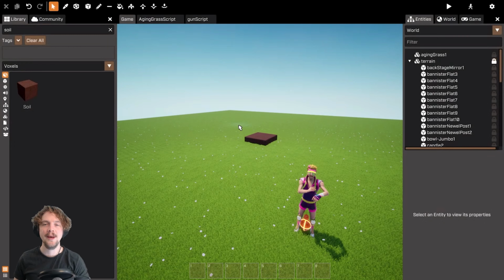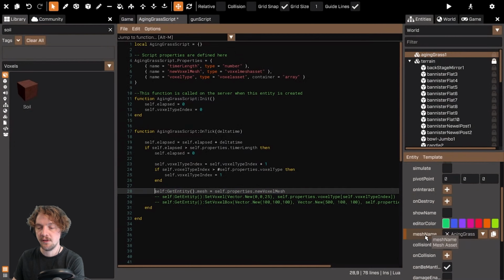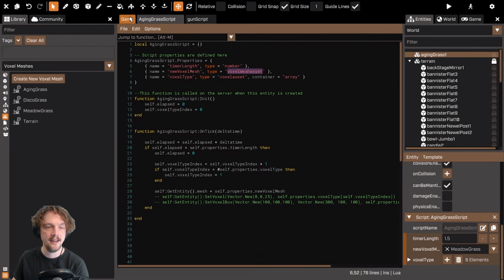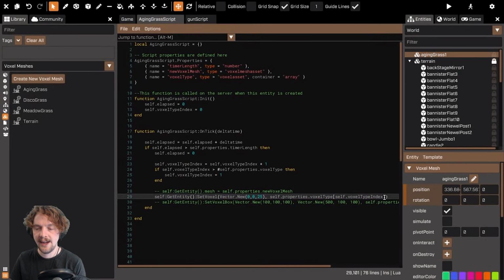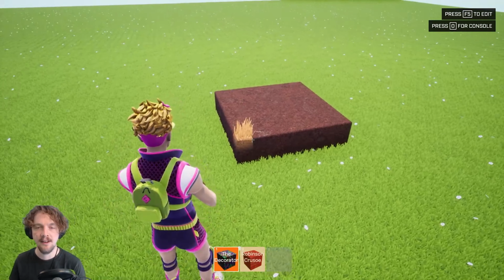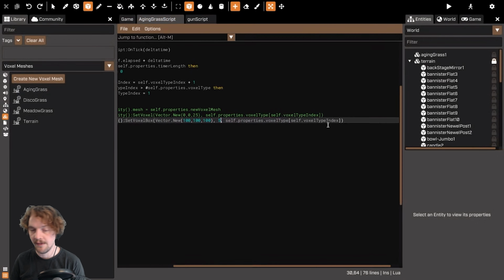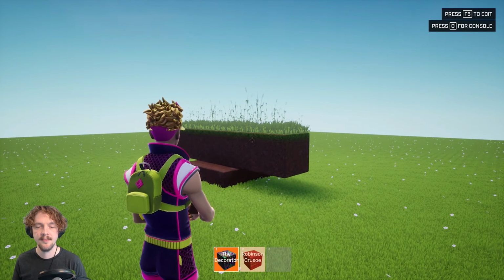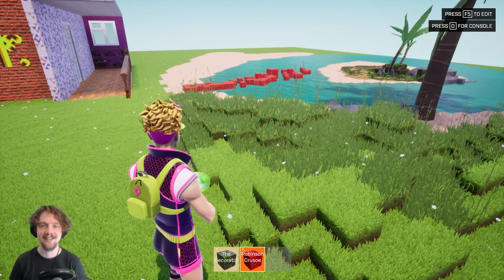Quick Guide - Working with Voxels in Code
Have you ever wanted to make a wallpaper gun or insta-bridge weapon? Well look no further! In this quick guide Andy shows us some of the amazing things that we can do in lua code when it comes to working with Voxels.

PEGI Rating: 12 (Violence, In-Game Purchases)
ESRB Rating: T (Violence; In-Game Purchases, Users Interact)
USK Rating: 16